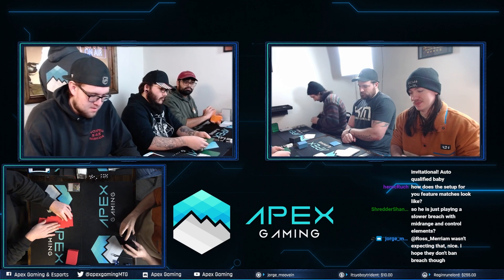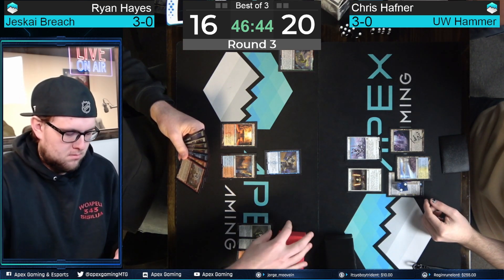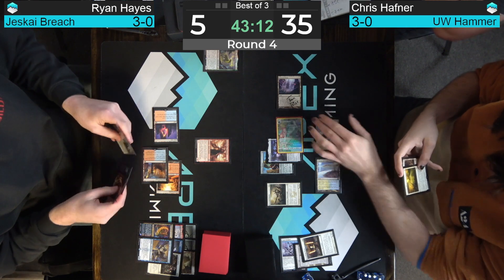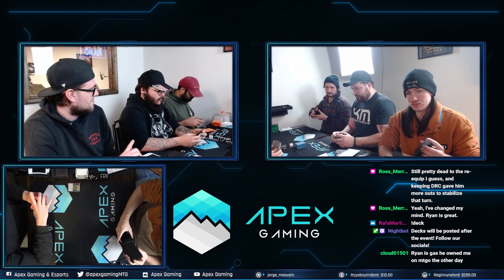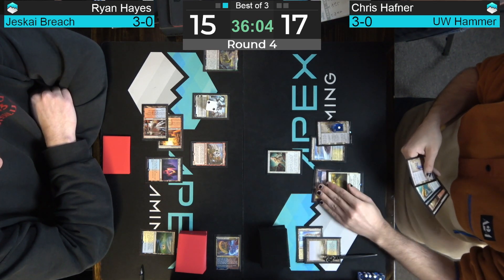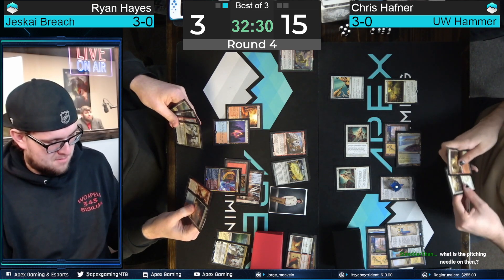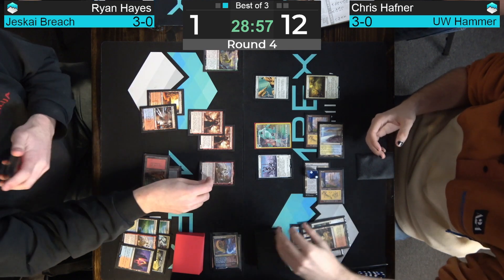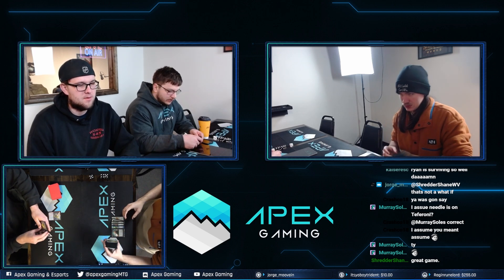Jeskai Breach vs UW Hammer | $2000 Modern 2-Slot RCQ | Round 4